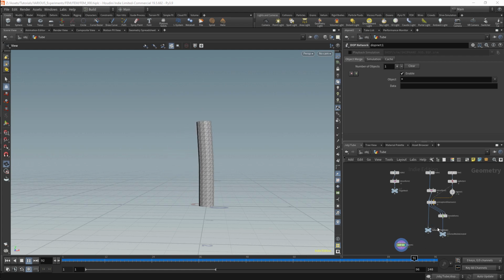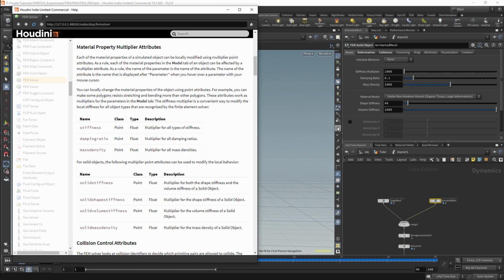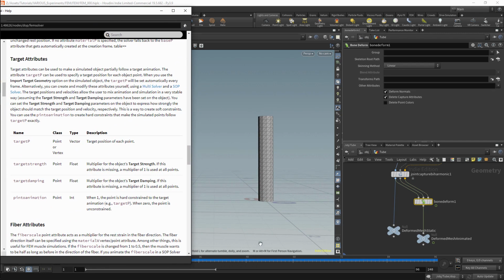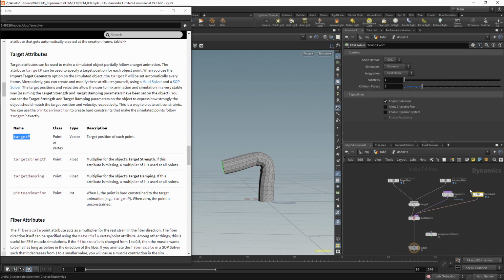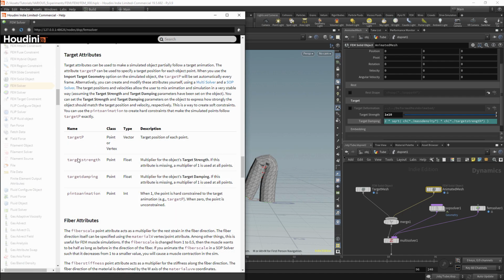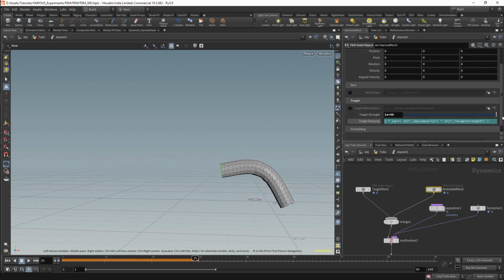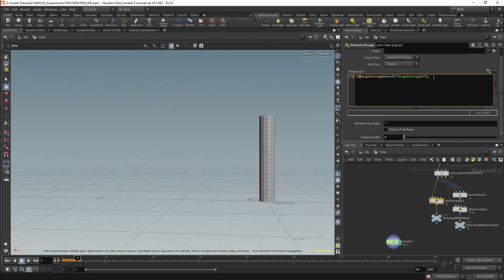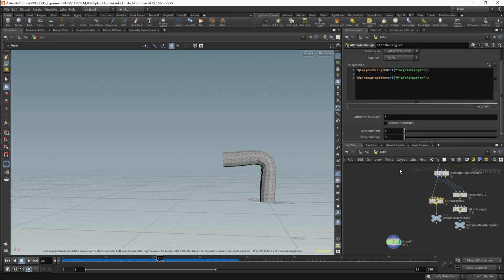FEM 003 : Connecting Animation Using Attributes